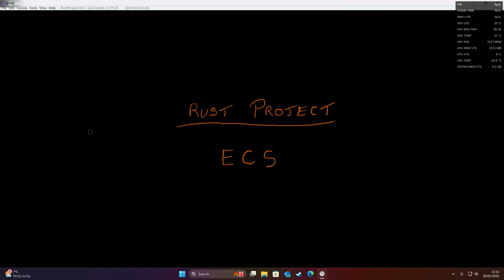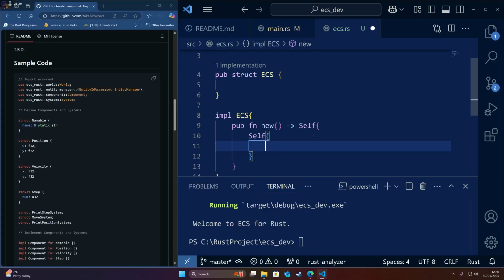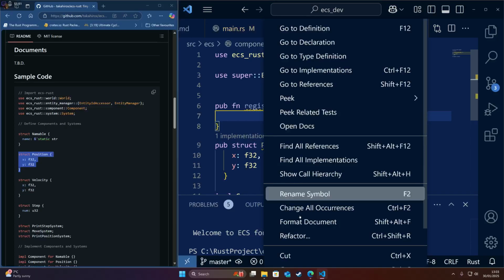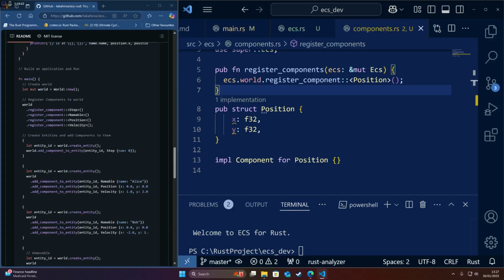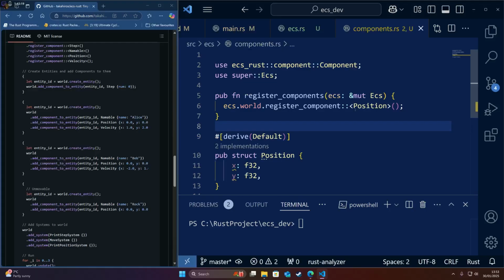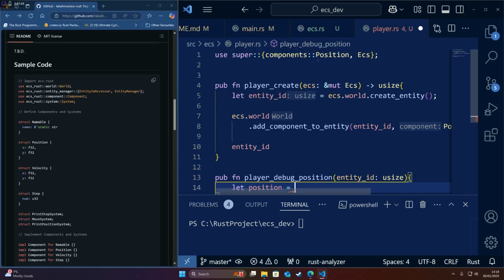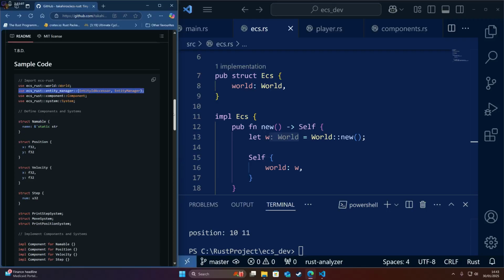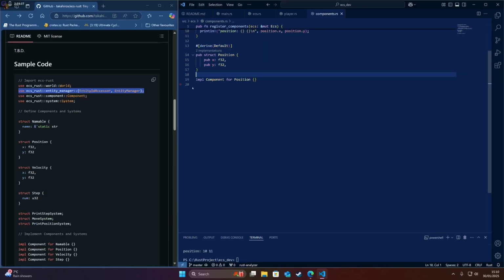Learning Rust #1 : ECS